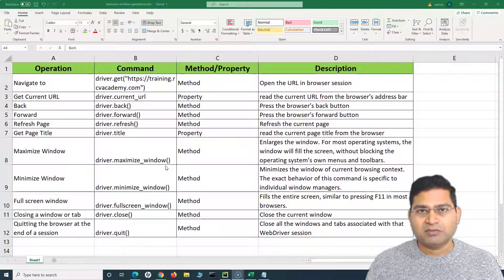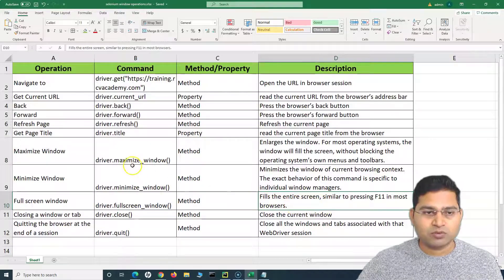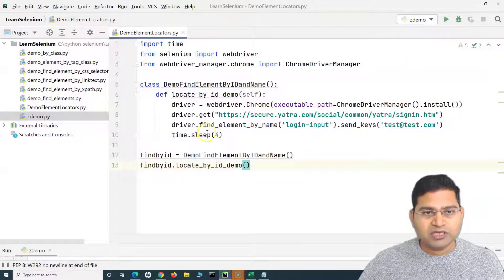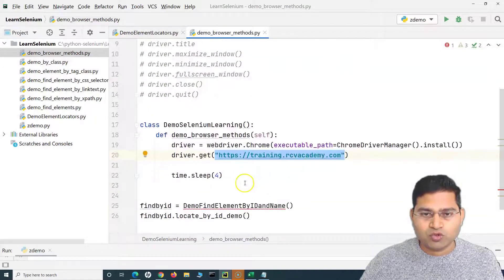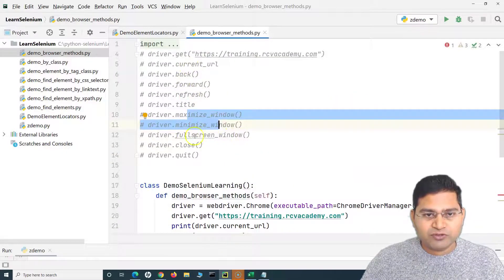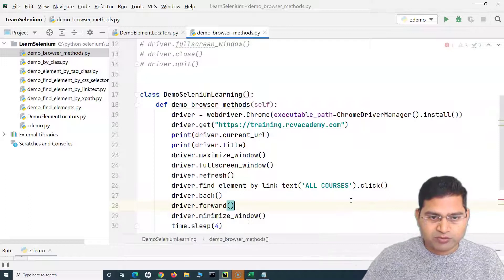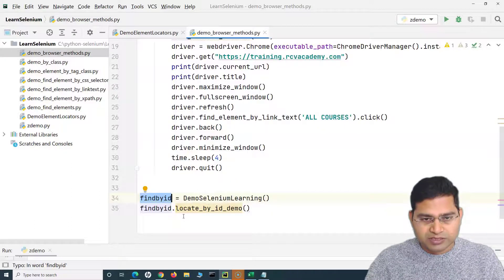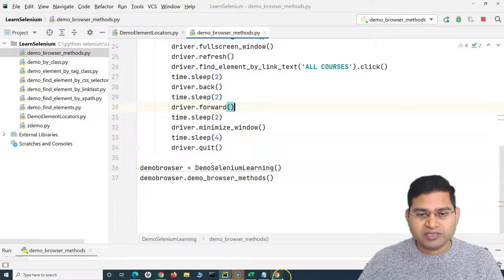Selenium Python Tutorial #21 - Browser Commands in Selenium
In this Selenium Python Tutorial, we will learn about Browser Commands in Selenium. Interacting with browser is the first and foremost thing you do in web automation, so it becomes extremely important to know about browser commands available in Selenium Webdriver.

We will discuss following bowser operations in this video:
✅ Get Current URL: driver.current_url
✅ Back: driver.back()
✅ Forward: driver.forward()
✅ Refresh Page: driver.refresh()
✅ Get Page Title: driver.title
✅ Maximize Window: driver.maximize_window()
✅ Minimize Window: driver.minimize_window()
✅ Full screen window: driver.fullscreen_window()
✅ Closing a window or tab: driver.close()
✅ Quitting the browser at the end of a session: driver.quit()